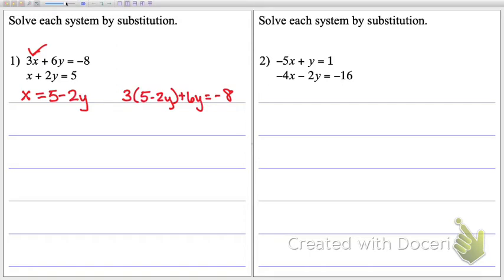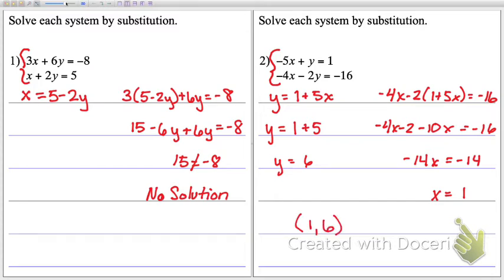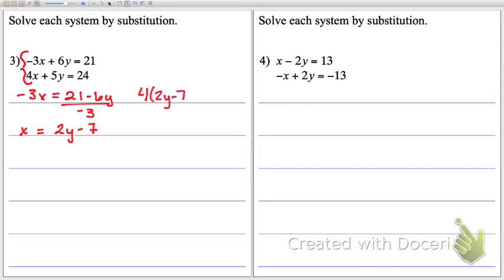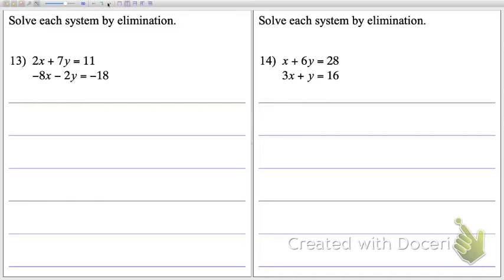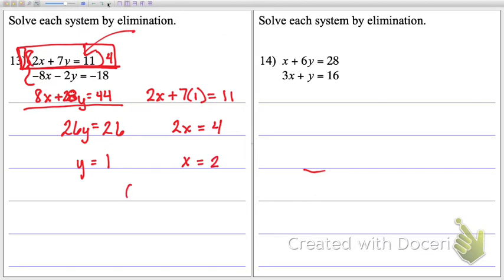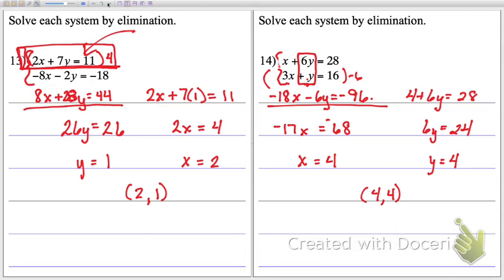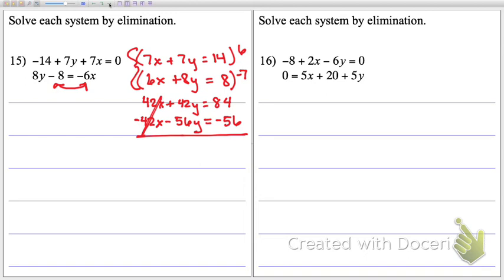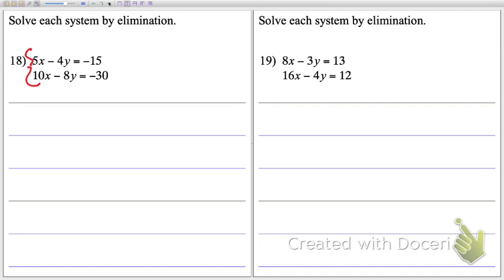PC Solving Systems Review (11-15-21)